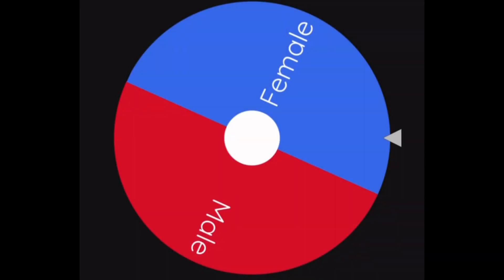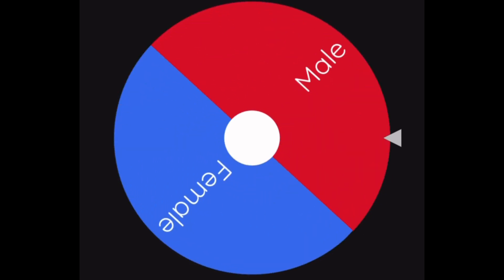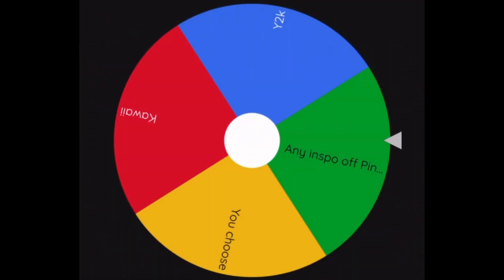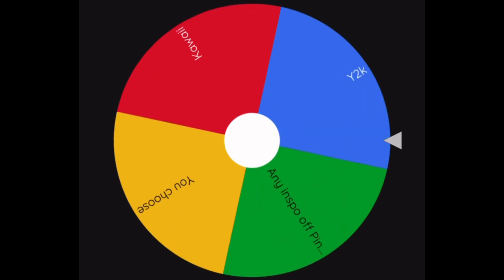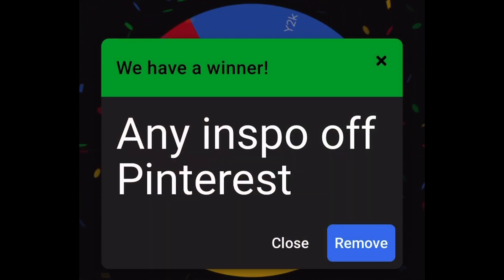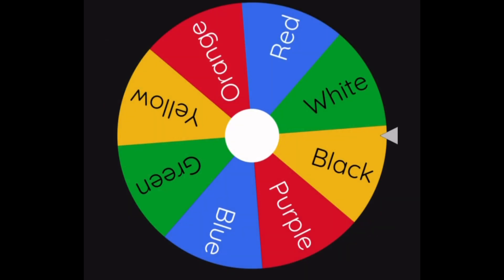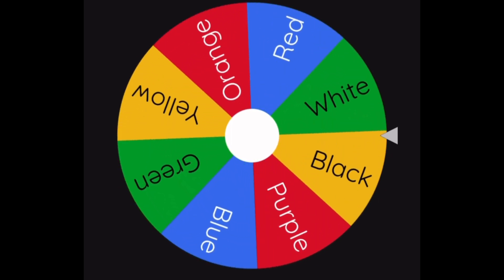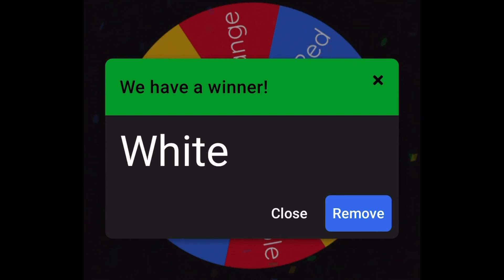Wheel spinner chooses my design 😳! || Advanced roblox clothing shading tutorial || IBIS Paint X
Spinner picks my design

{ View count: } 37K 💭
{ Video count: } 24th 🧦

All socials @ 00FSouls